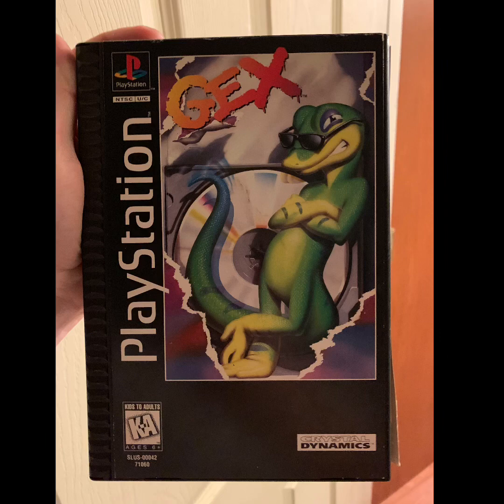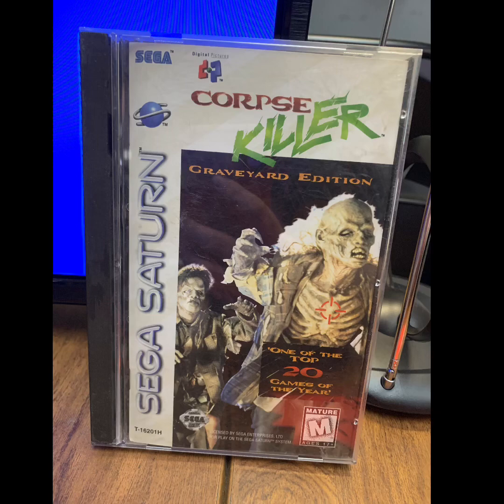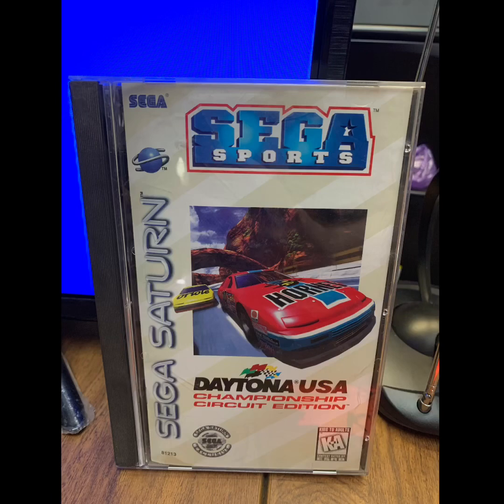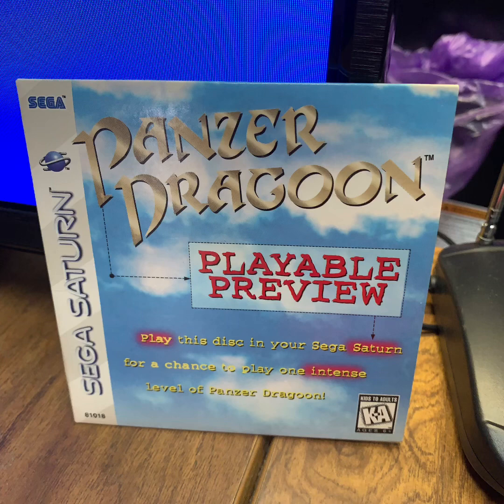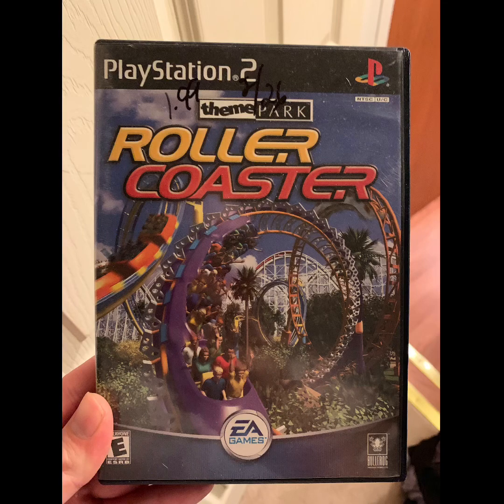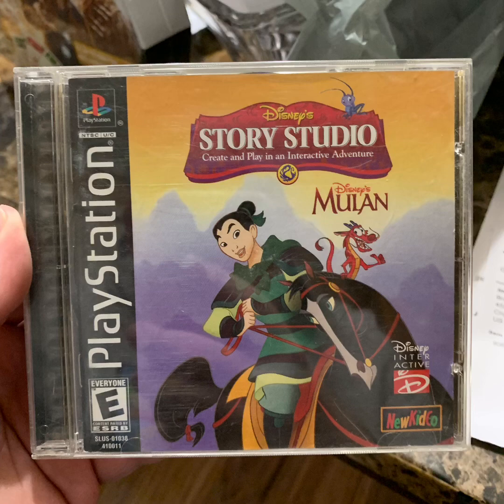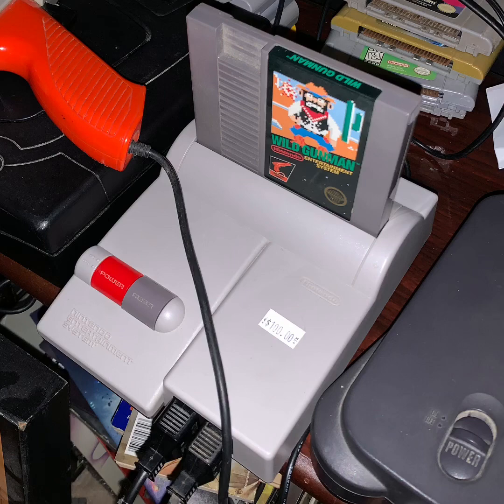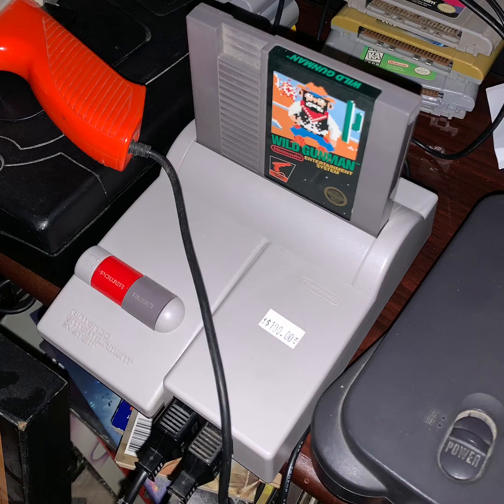Starship Gaming- Ep. 16: Gaming Finds (April 2019)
These are my gaming finds for April 2019!